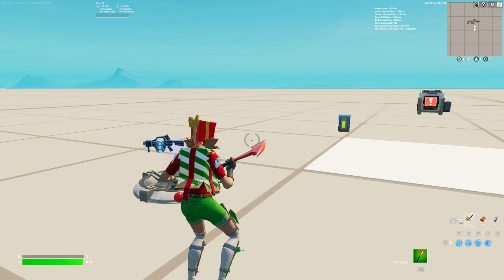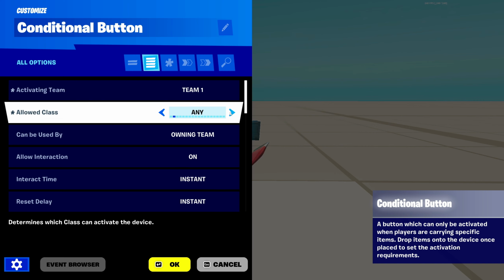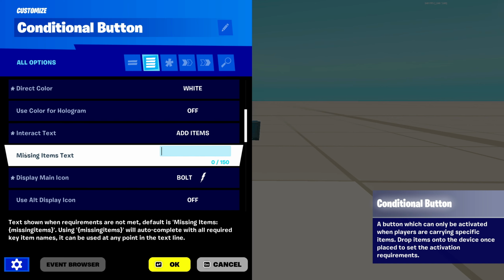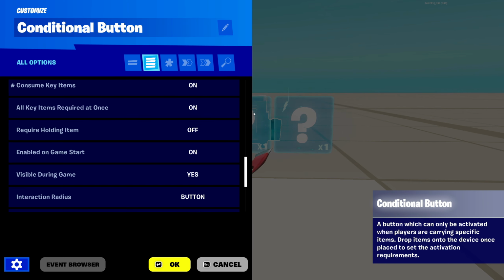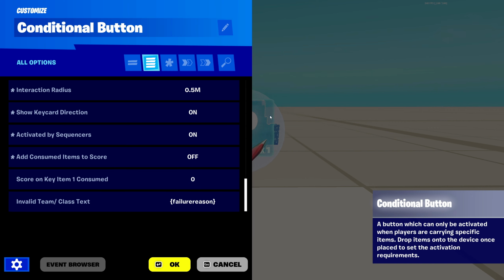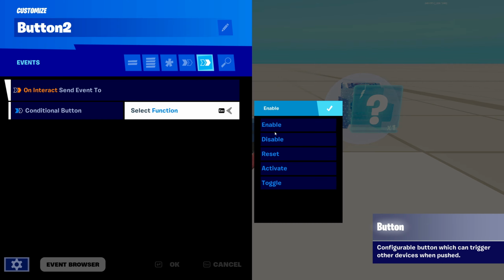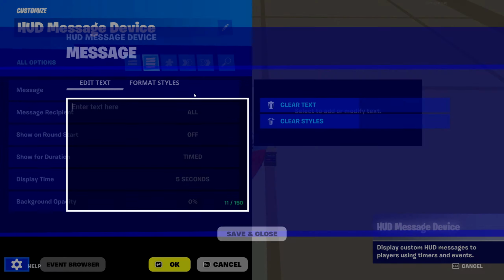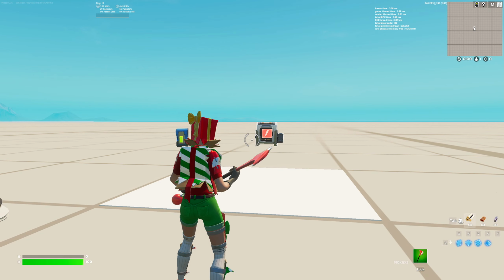How do you use the Conditional Button Device in Fortnite Creative? (ITEM BUTTON)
In this video I show you how to use the Conditional Button Device in Fortnite Creative. This is a Button Device were you need to have an item in your inventory or in your hand to trigger the device. I hope this video helps you learn more about the Conditional Button, enjoy an use code peeper!

Fortnite​ Creative

Time Stamps
1. Intro 0:00
2. Main Tutorial 0:50
3. Supporting the Channel & Outro 14:34